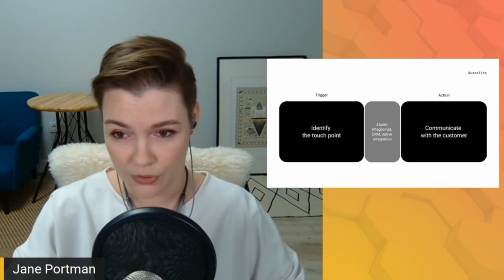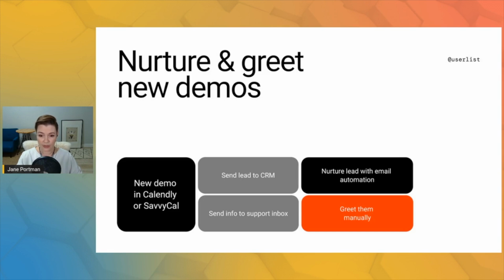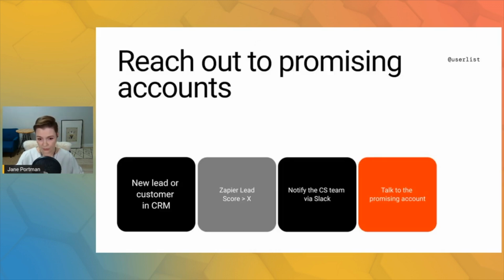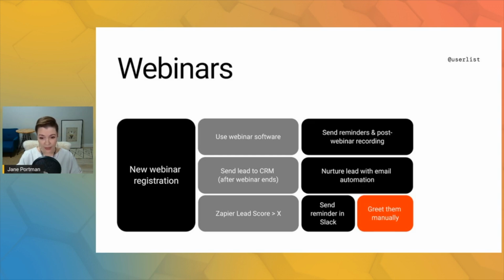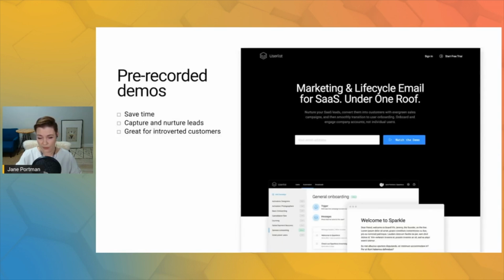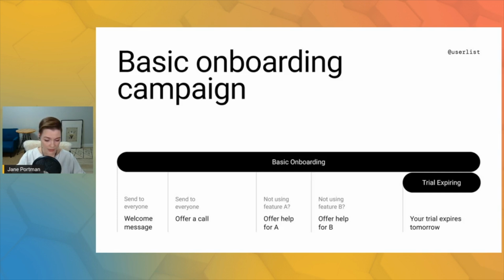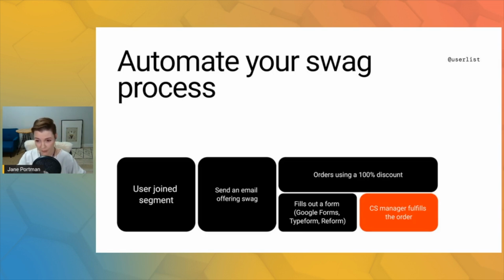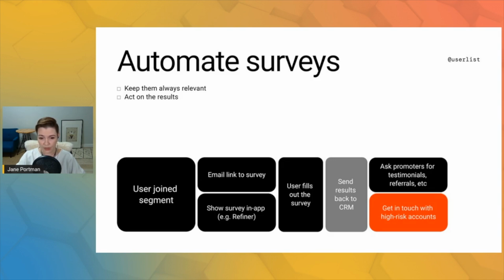Automating Your Customer Success Touch Points with No-Code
Every customer success story begins with a streamlined, concise, and conscientious onboarding and nurturing experience.

In this talk, Jane will review a variety of no-code automation recipes you can implement as your users move from leads to trials to customers and beyond.

Welcome to MicroConf - Where Independent SaaS Founders Launch, Meet, Learn, and Grow! MicroConf is the world’s most trusted community for bootstrapped SaaS founders.

MicroConf is a community of SaaS founders that brings together bootstrapped and independently-funded B2B SaaS companies who are not looking to chase “unicorn status'' or venture capital.

We provide SaaS training, education and networking opportunities for other founders who are pre-product, focused on scaling their business, and looking for an exit strategy.

MicroConf began almost a decade ago. Since then, we’ve hosted 19 events with nearly 200 speakers, helped thousands of attendees, and impacted tens of thousands more through our videos and online community.

Ready to take your SaaS startup to the next level? Check these out:

Let’s Connect...